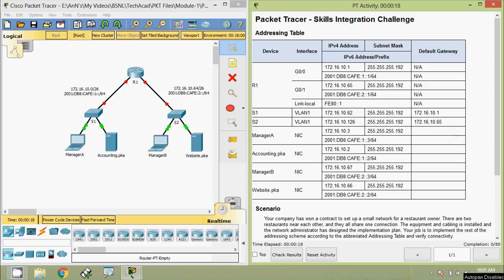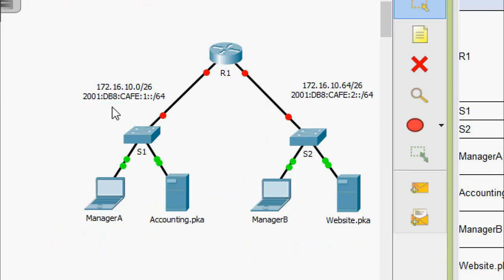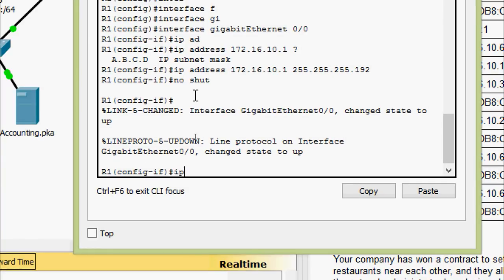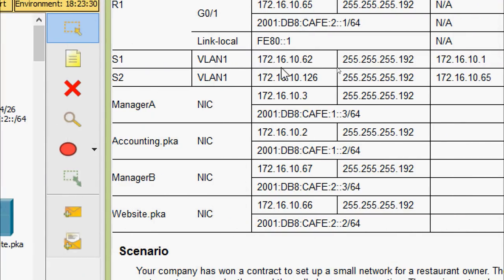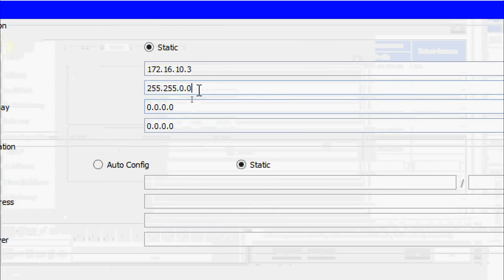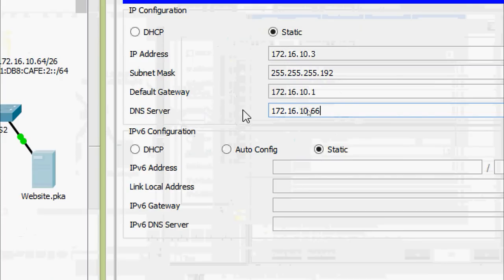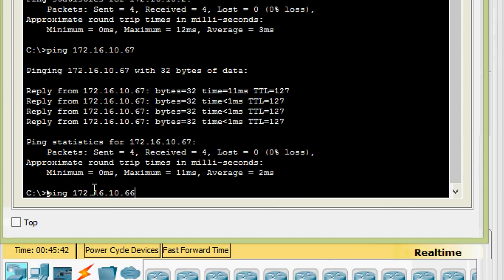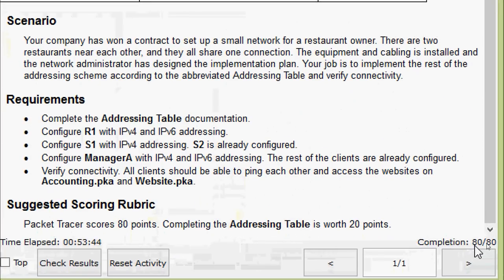7.4.1.2 Packet Tracer - Skills Integration Challenge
CCNA Routing and Switching: Introduction to Networks - 7.4.1.2 Packet Tracer - Skills Integration Challenge.